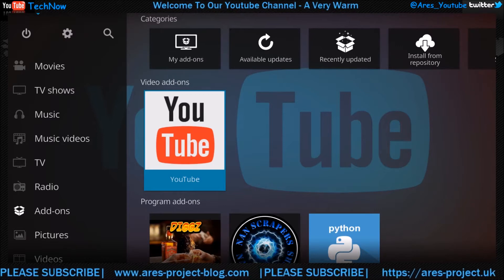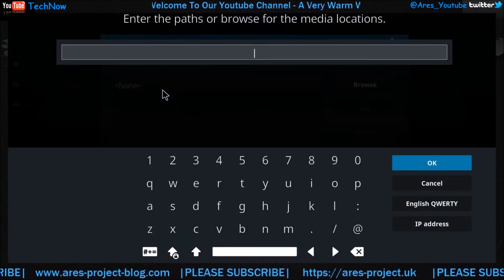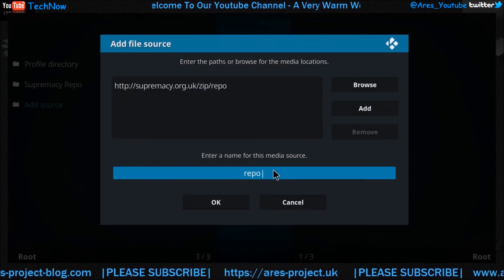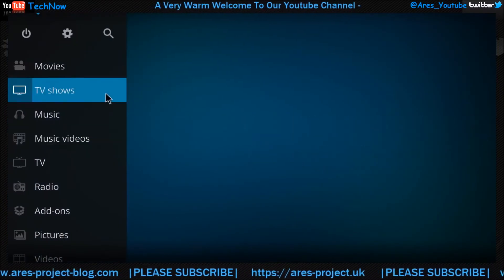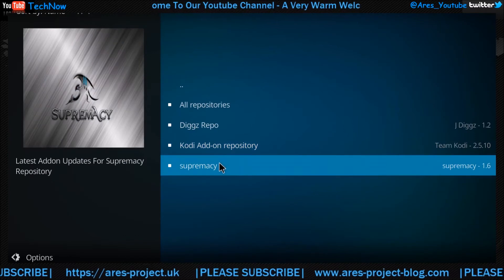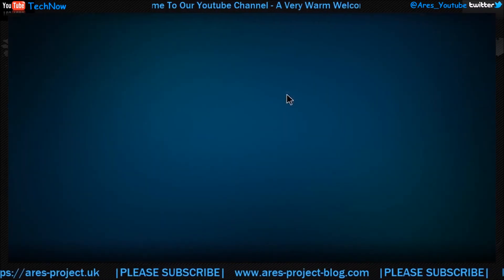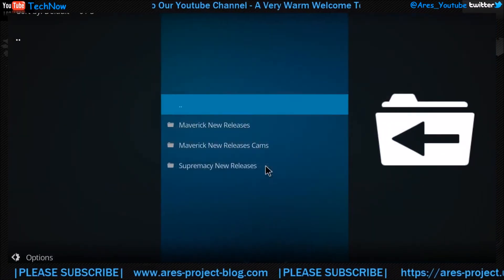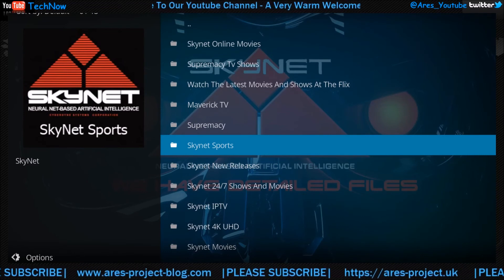Skynet Quick Install Guide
Quick Install guide for Skynet Kodi Based Third Party Add-on